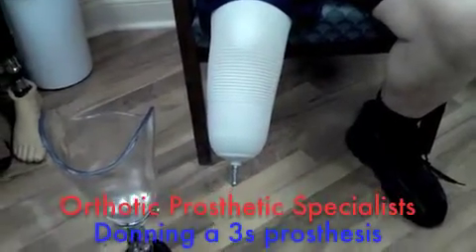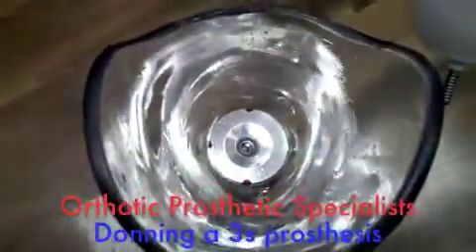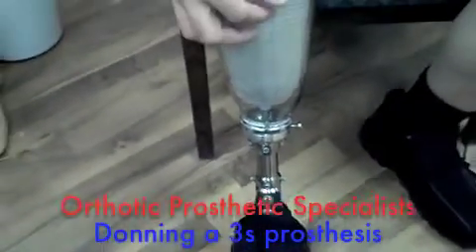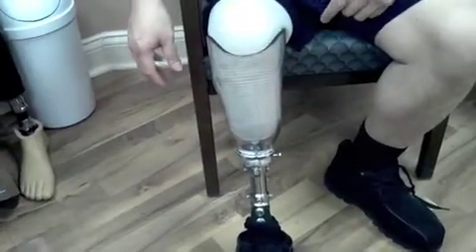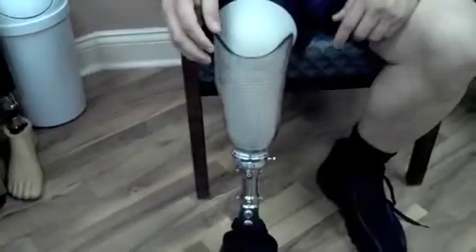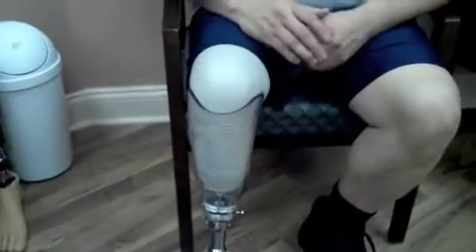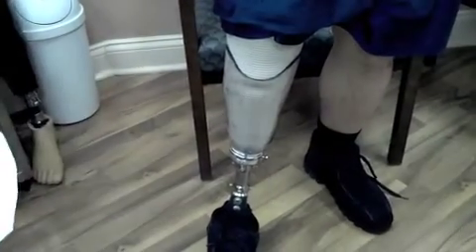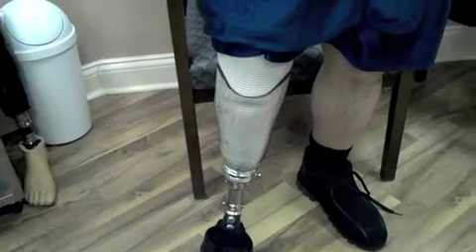TT Donning a 3s prosthesis